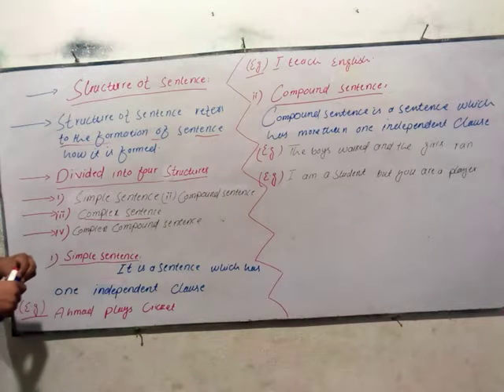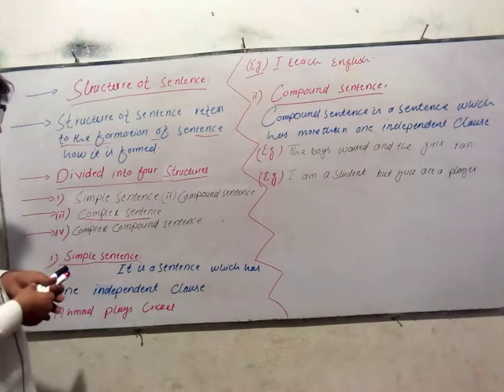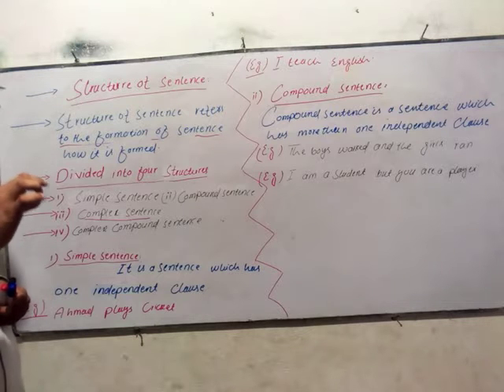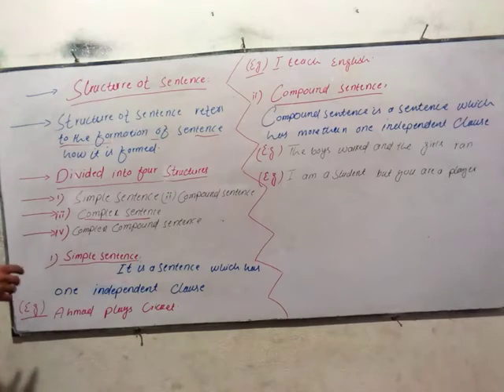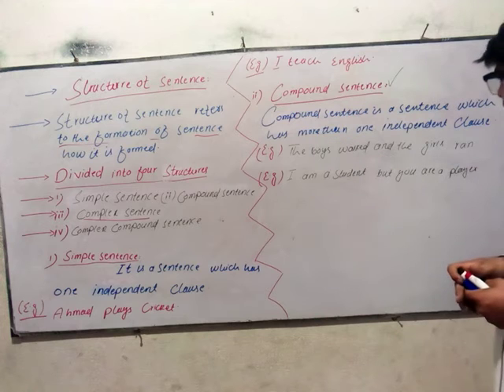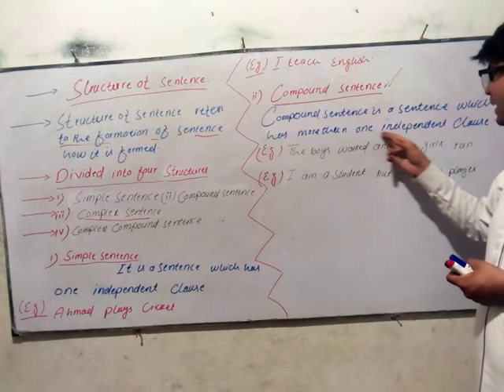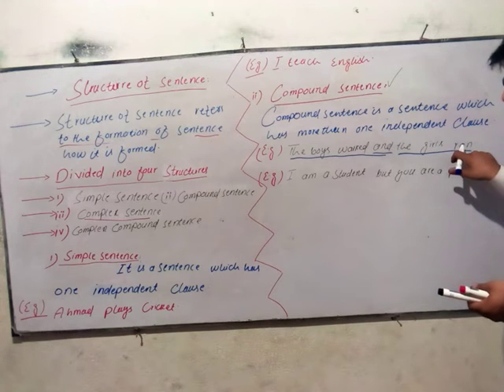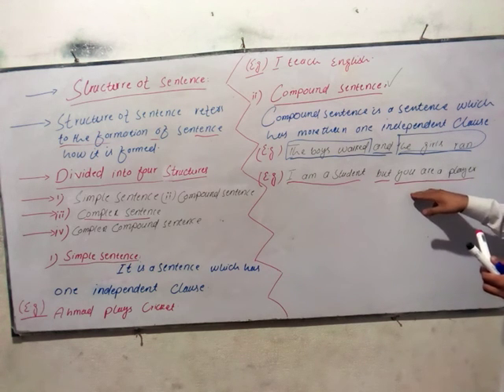English grammar types of sentences according to Sturctures Simple and Compound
EnglishGrammar fourTypesOf Sentences#SimpleAndCompoundSentence